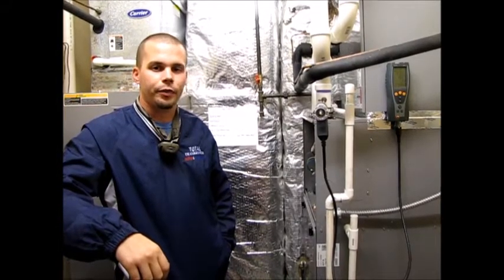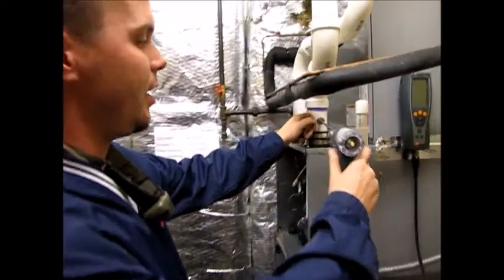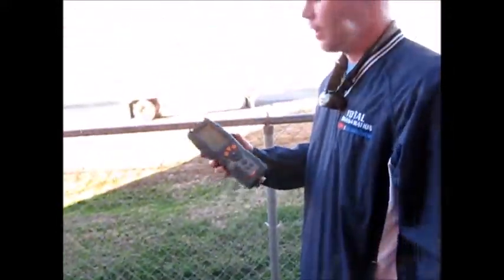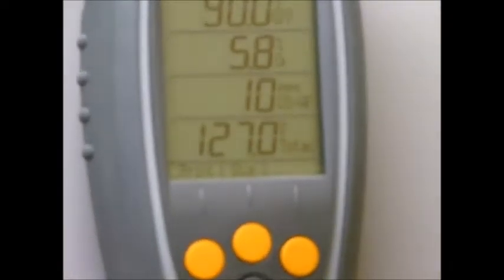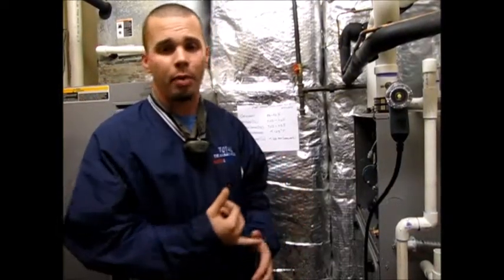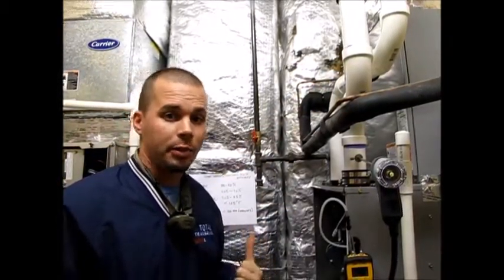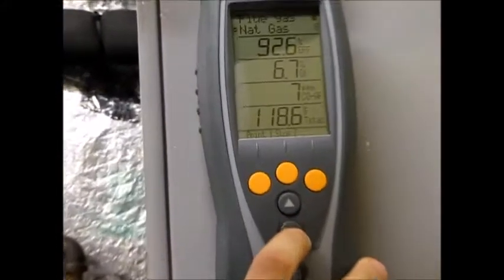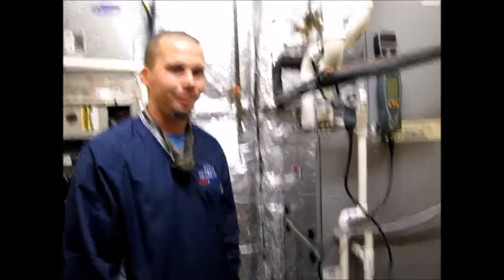Combustion Analysis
In this video, Adam is going over the process and importance of combustion analysis.